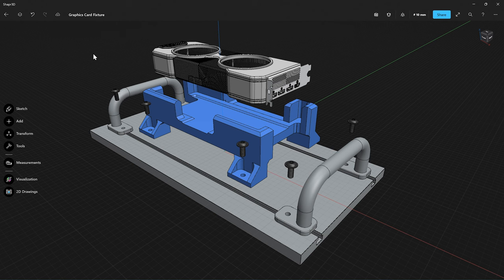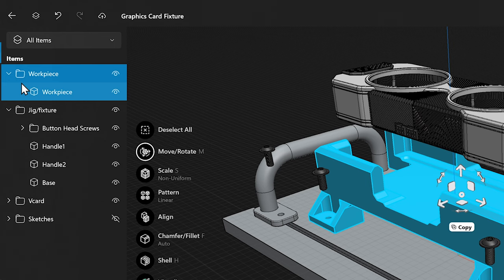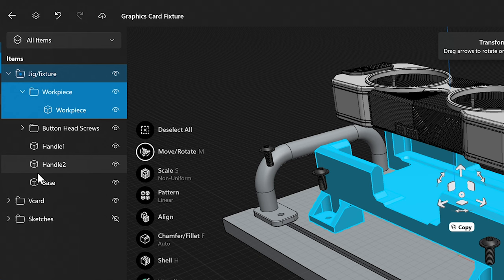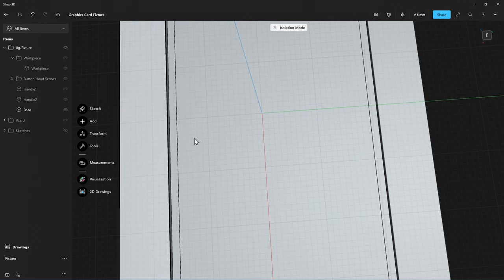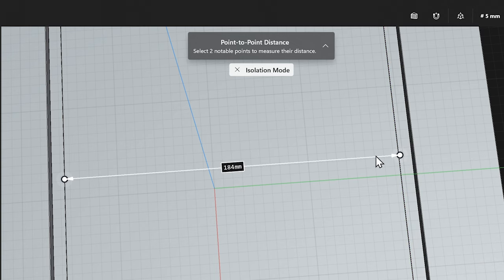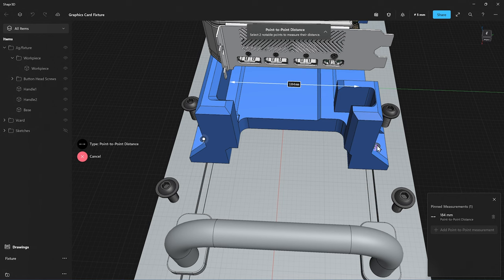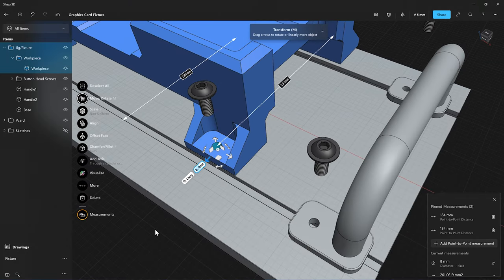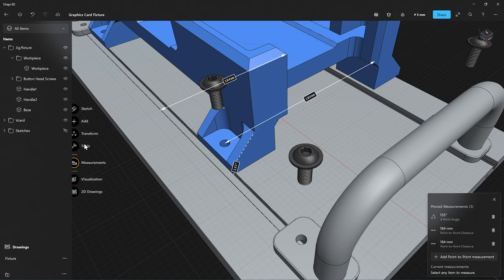Windows Items menu + Point-to-point measurements | Shapr3D Updates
Get a better overview of your design on Windows using the revamped Items menu, and work with dimensions on your design using the new Point-to-point measurements. Follow along with Seb to get a full rundown of the latest updates.

Learn how to:
- access and use the new Items menu
- use 2-point linear and 3-point angular measurements in the modeling space

Chapters:
Introduction: 0:00
Revamped Windows Items Manager: 0:14
New Point-to-Point measurements: 1:42
New Three-point Angle Measurement: 2:47
Outro: 3:15

Learn more about Shapr3D tools in our manual